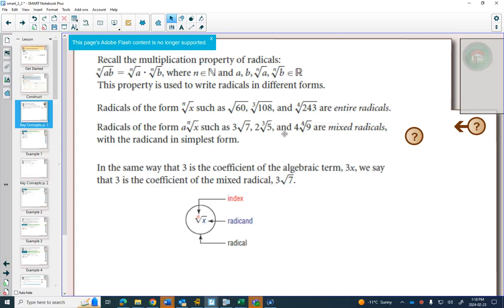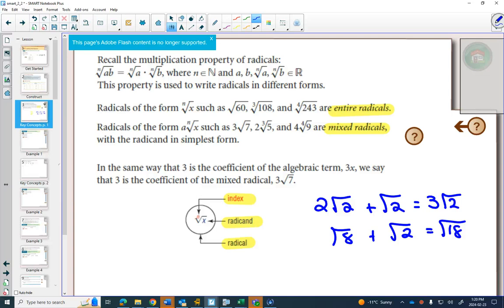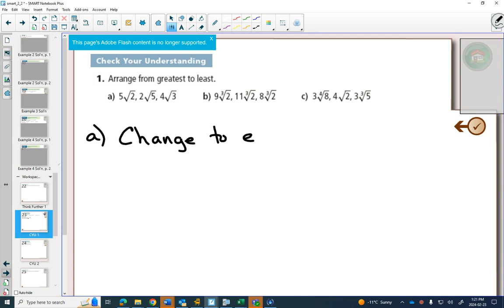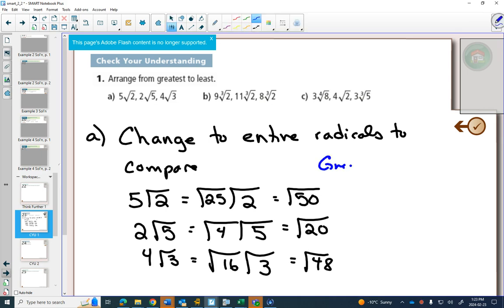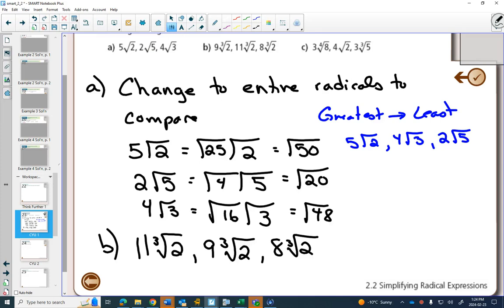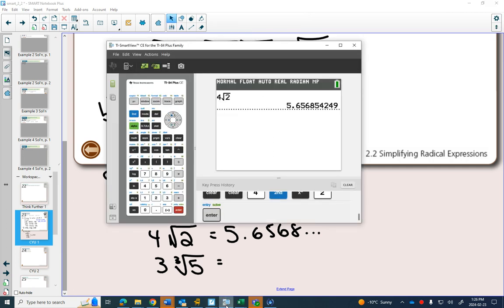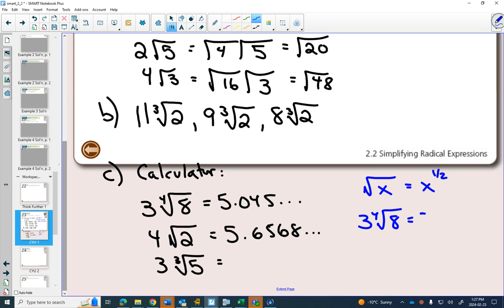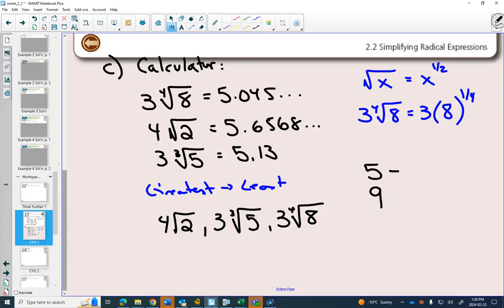30SP 2 2 Example 1